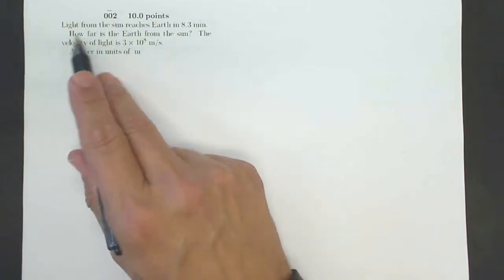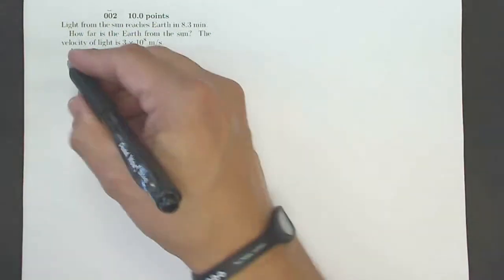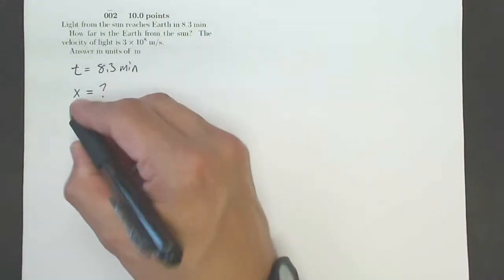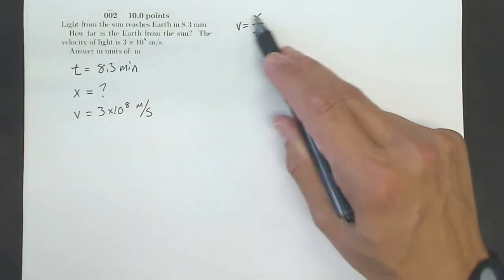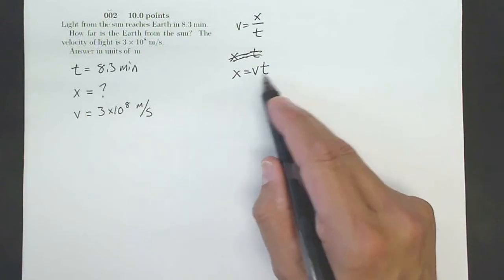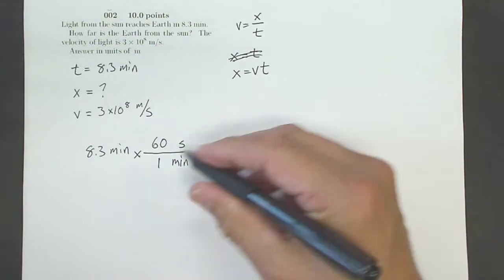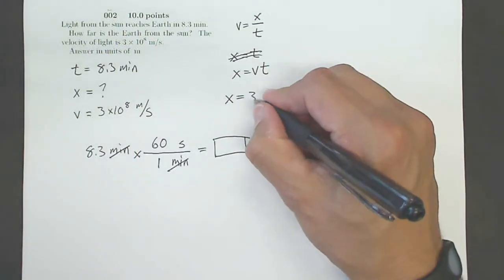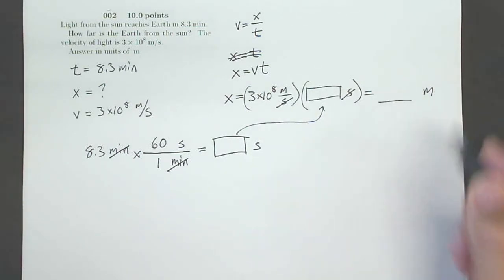AP HW 02.1 Q 02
Light from the sun reaches Earth in 8.3 min.
How far is the Earth from the sun? The
velocity of light is 3 × 108 m/s.
Answer in units of m